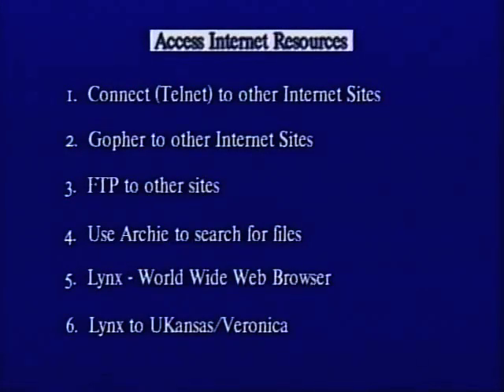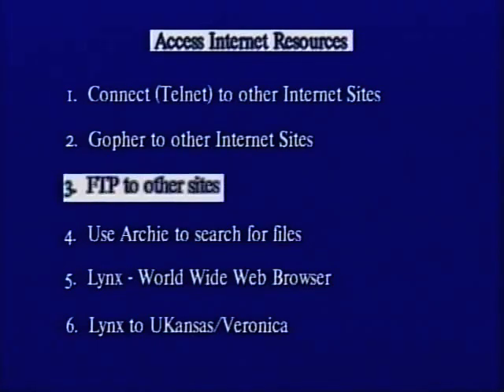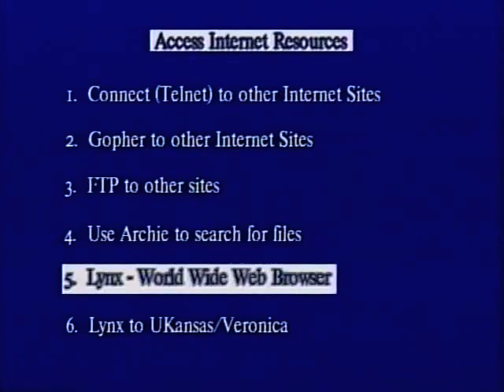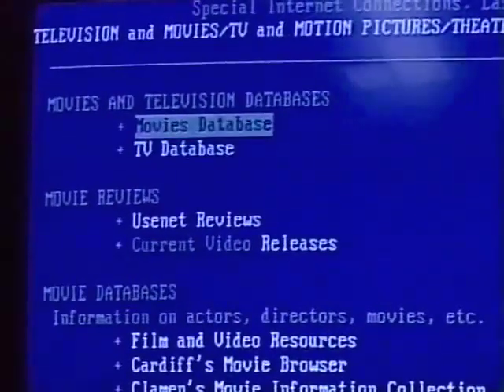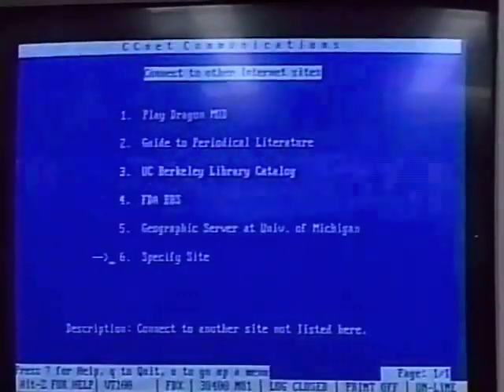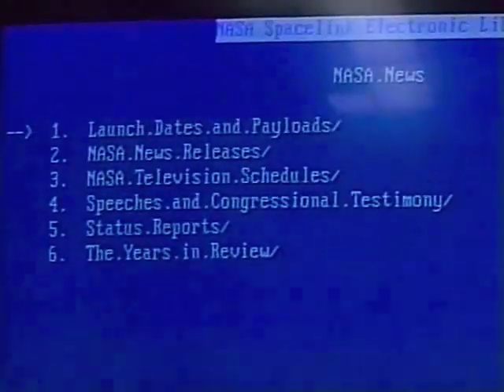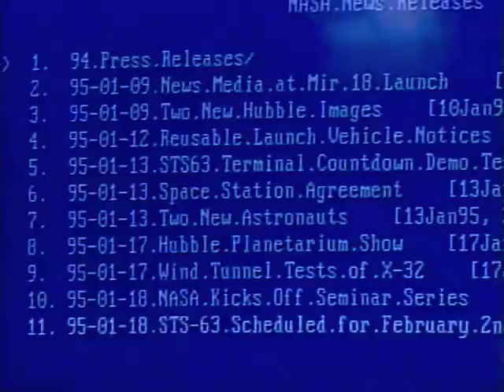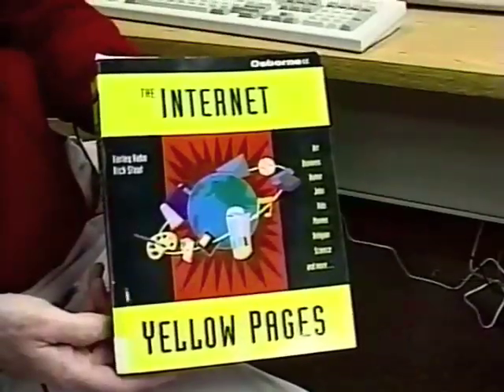Internet before search engines- from the 1990's point of view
Imagine NO hyperlinks, No Google or Yahoo, typing web addresses MANUALLY, No mouse, NO touch or flat screens, CD/DVD tech was Science-Fiction, dial-up Internet connect@56k was awesome, and what was wireless? Trine Gallegos hosts this segment that was taped in 1995 when the Internet was first becoming an icon. This is an interesting look back at how clunky the applications really were. What did people do without Google, YouTube, Facebook, SmartPhones, Twitter, Craigslist, eBay, Apple. Guests: Robert Huff, Mike McKnelly. Subjects: Telnet Antioch Library Contra Costa County FTP Gopher Archie Lynx browser NASA News Yellow Pages Free Games Research Information Superhighway.

keywords world wide web amazon msn bing funny viral aol ask